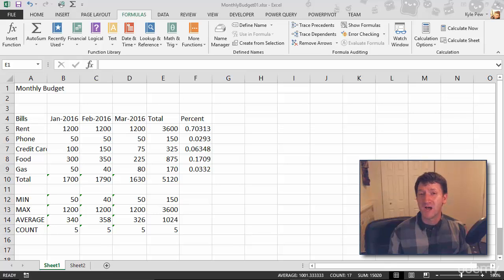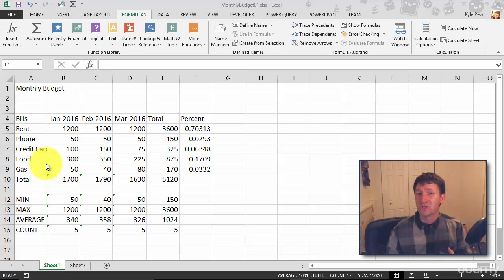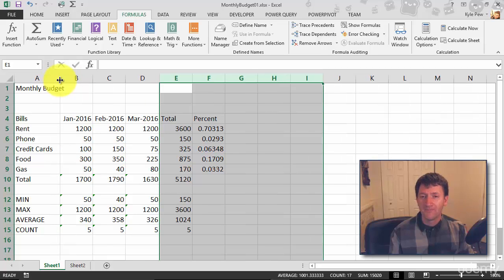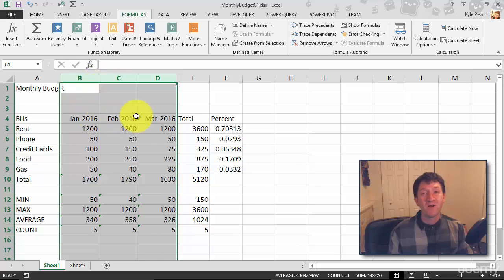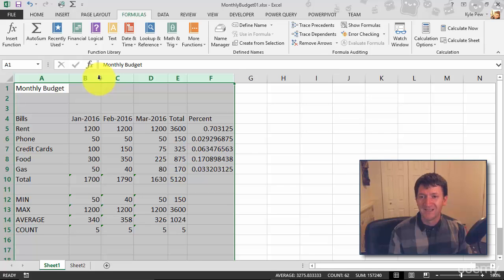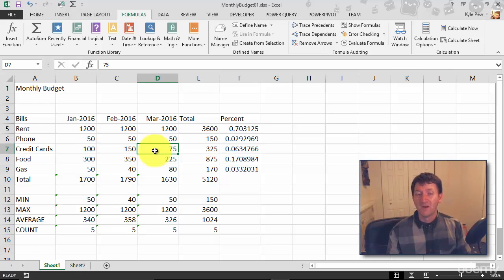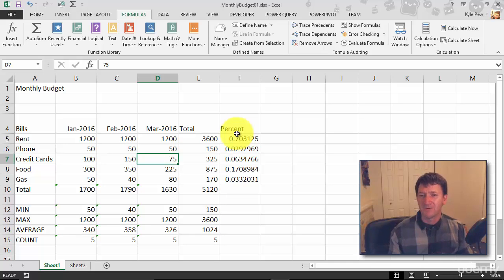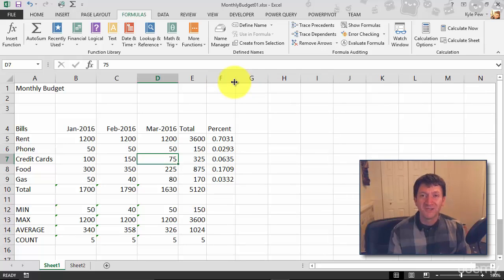Microsoft Excel - Excel from Beginner to Advanced: Changing The Width and Height Of Cells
Hello viewers!

This is Episode 3 of Microsoft Excel Udemy Course -- Microsoft Excel 101 -- Modifying An Excel Worksheet - Changing The Width and Height Of Cells.

1. Microsoft Excel 101 - An Introduction to Excel
2. Microsoft Excel 102 - Intermediate Level Excel
3. Microsoft Excel 103 - Advanced Level Excel
4. Master Microsoft Excel Macros and VBA in 6 Simple Projects

1. Creating effective spreadsheets
2.Managing large sets of data
3. Mastering the use of some of Excel's most popular and highly sought after functions (SUM, VLOOKUP, IF, AVERAGE, INDEX/MATCH and many more...)
4. Create dynamic report with Excel PivotTables
5. Unlock the power and versatility of Microsoft Excel's Add-In, PowerPivot
6. Audit Excel Worksheet formulas to ensure clean formulas
7. Automate your day to day Excel tasks by mastering the power of Macros and VBA